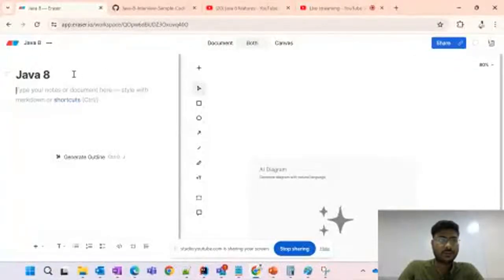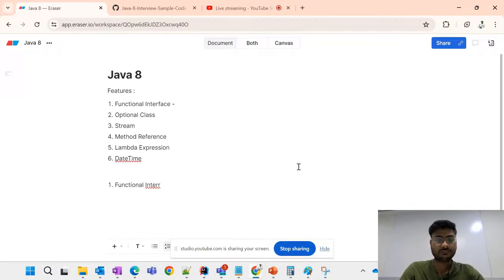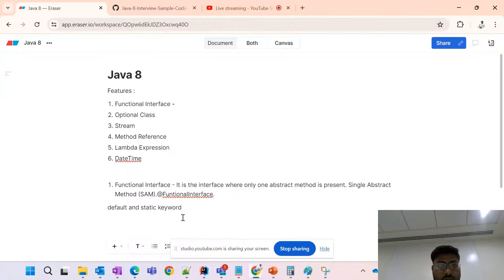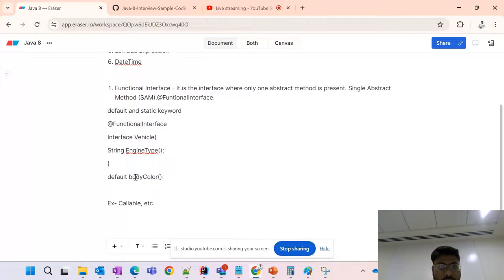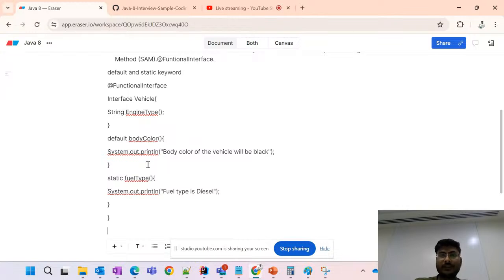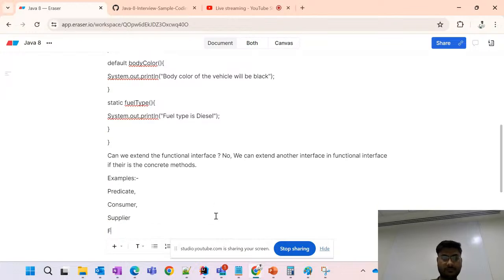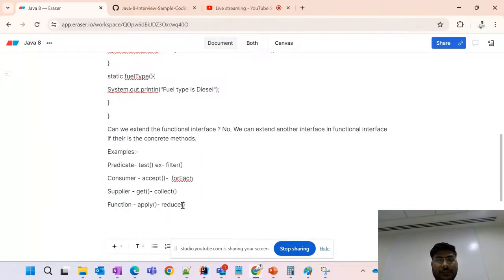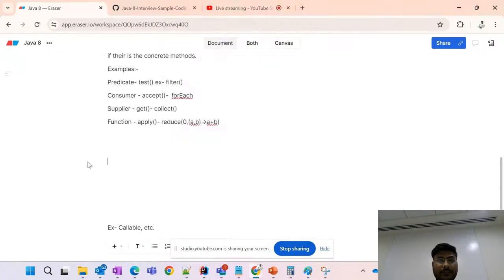Java 8 New Features Part 1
Hi Coders,

We will discuss java 8 new features in this video
List of Java 8 features:-
1. Functional Interface -
2. Optional Class
3. Stream
4. Method Reference
5. Lambda Expression
6. DateTime

Thanks,